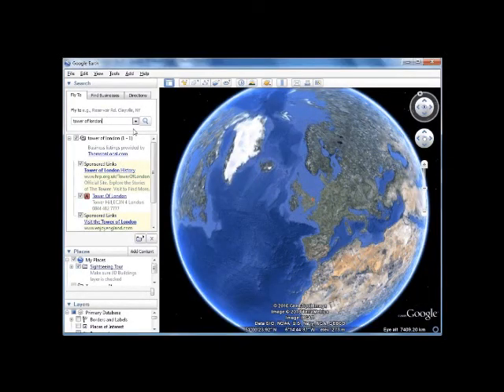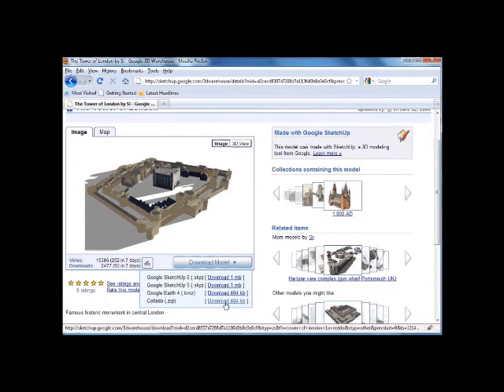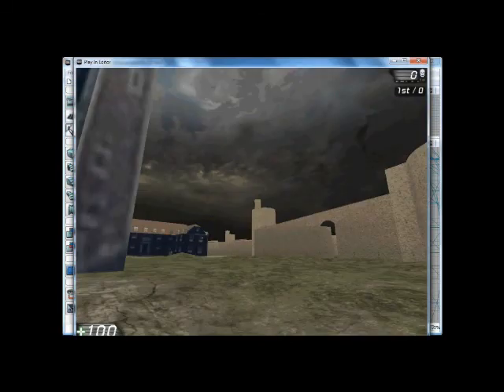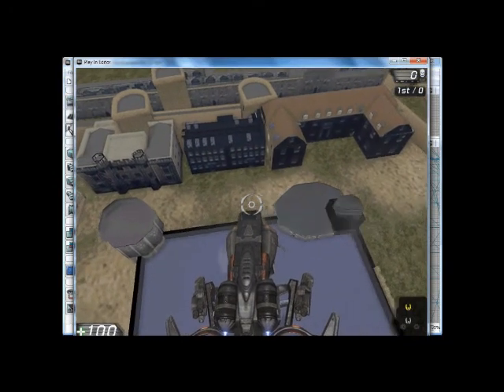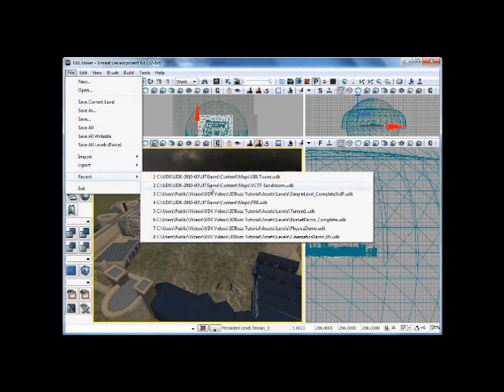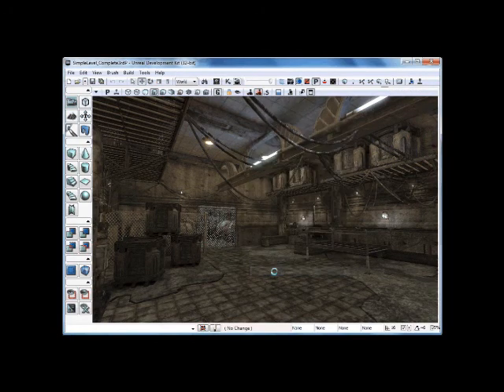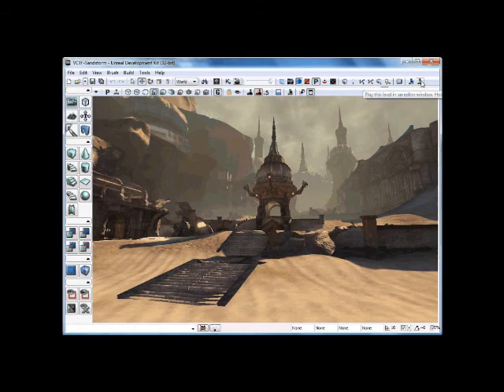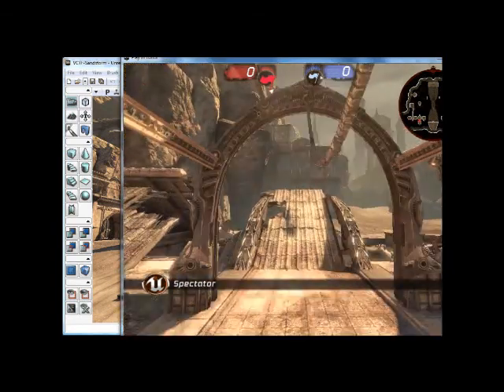using udk and sketchup